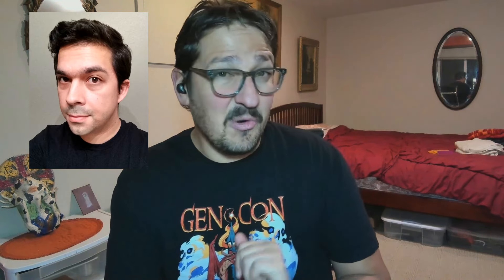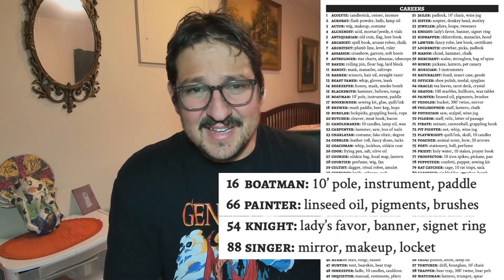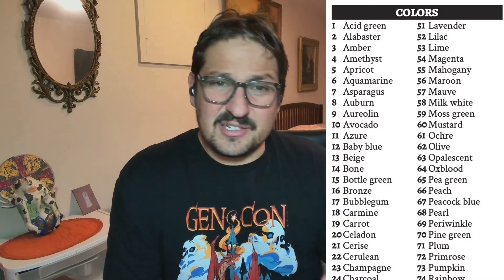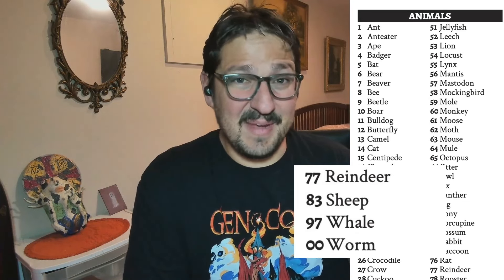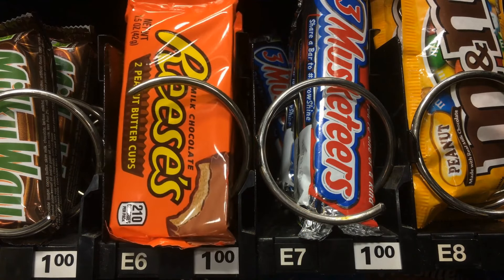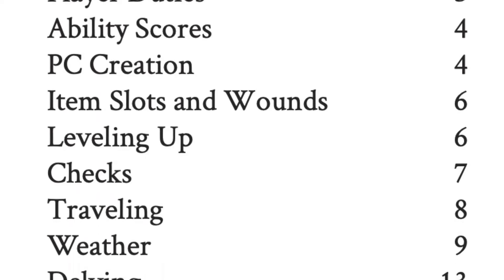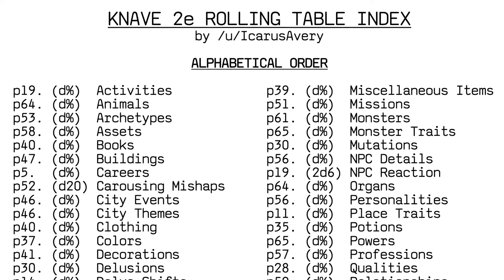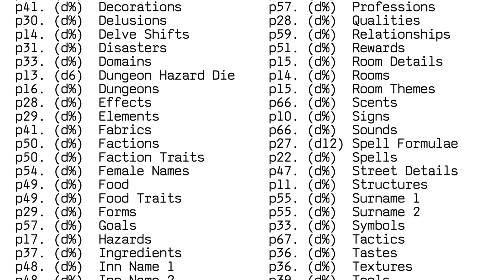Elevate ANY RPG with this GAME-CHANGING Book!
Today I'm talkin' Knave 2e from Ben Milton at @QuestingBeast! Although it's an RPG system on its own, the book can bring value to literally any RPG you run!

[Note: This video is NOT sponsored, I just think that other people would find Knave as useful as I do!]

00:00:00 Intro
00:00:29 What is Knave 2e?
00:01:07 Example Use Case
00:02:33 Why I LOVE Using Tables
00:03:25 Knave Criticism & Solution
00:03:55 Knave 2e: Final Thoughts
00:04:35 Wrap Up